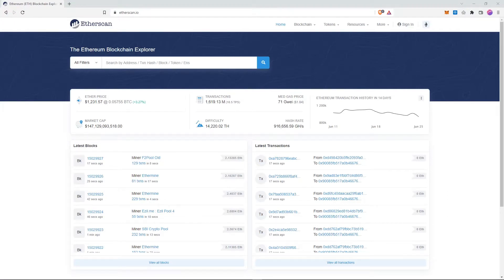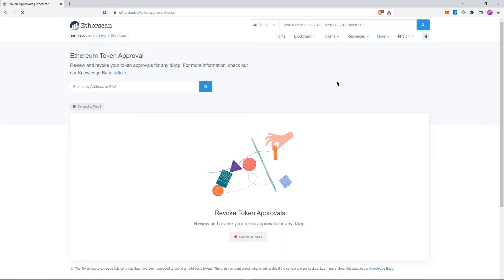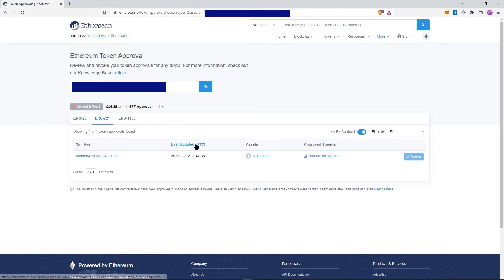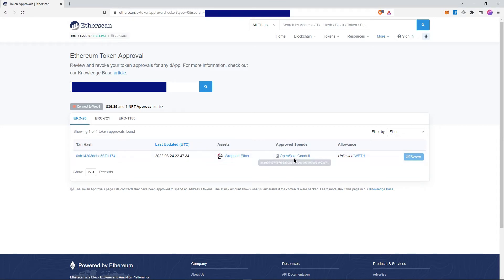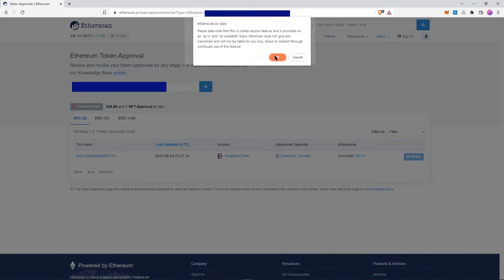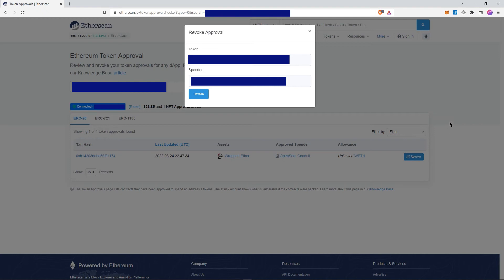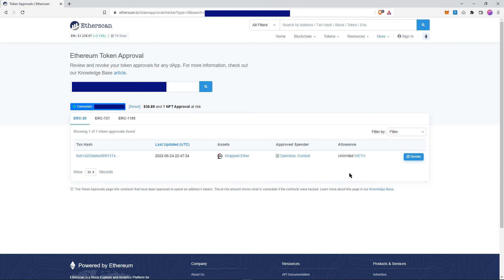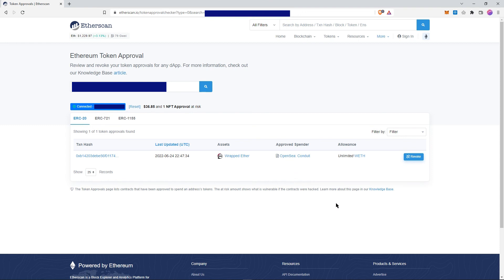Revoke Metamask Approvals in Etherscan.io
A quick tip on how to revoke Ethereum Token Approval in Etherscan.io
Make your wallet safe again.